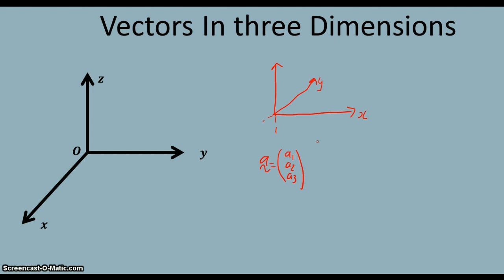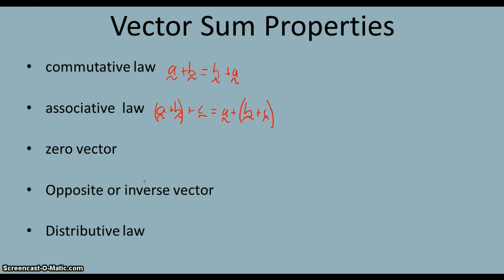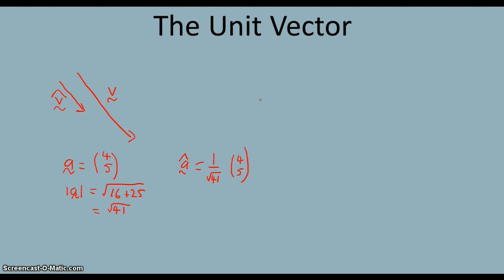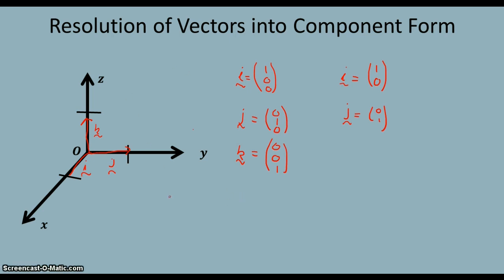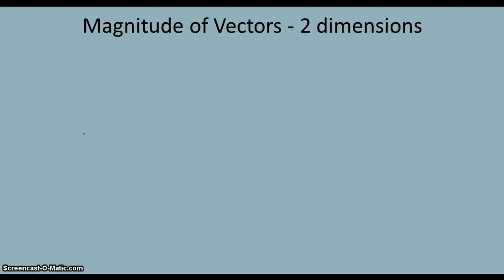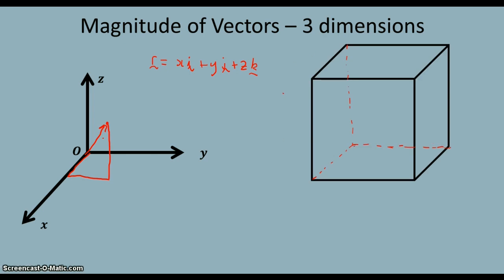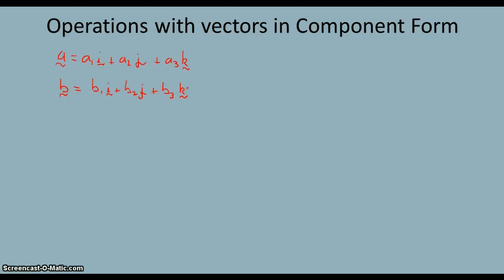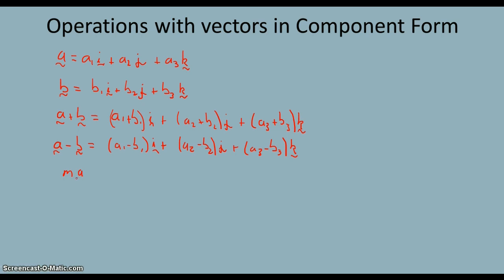4 Vectors In Component Form